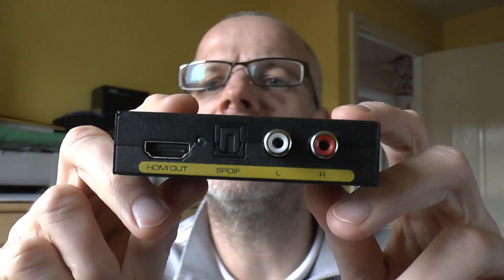HDMI to Analogue Audio Conversion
A cheap and neat solution if you need to extract analogue audio from a HDMI digital AV signal.